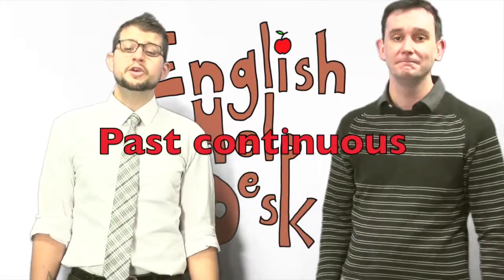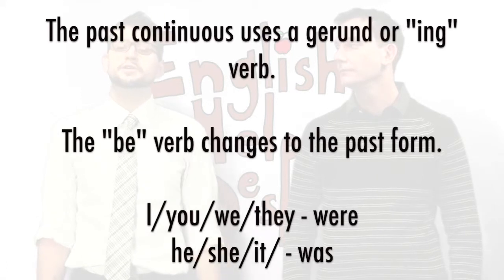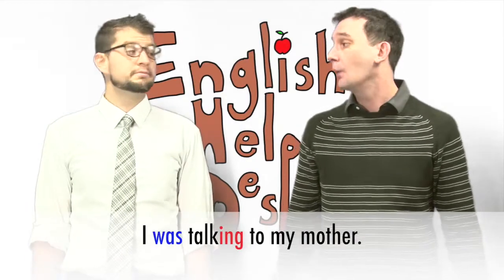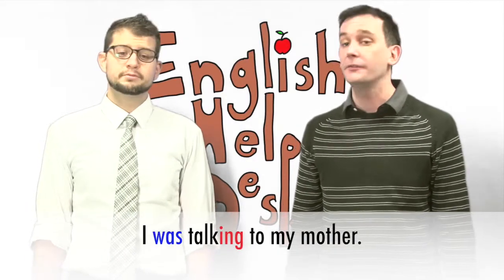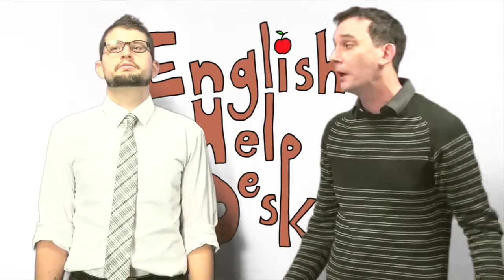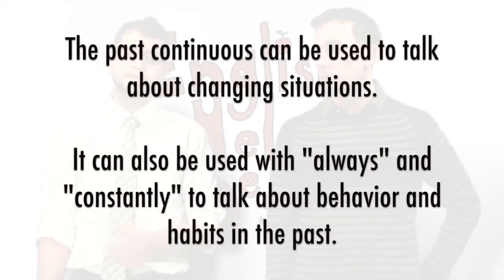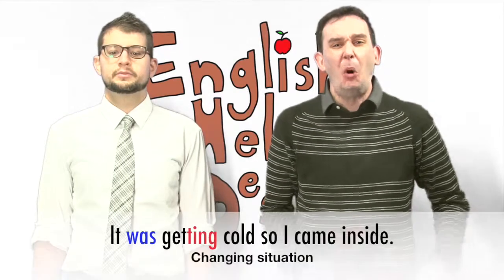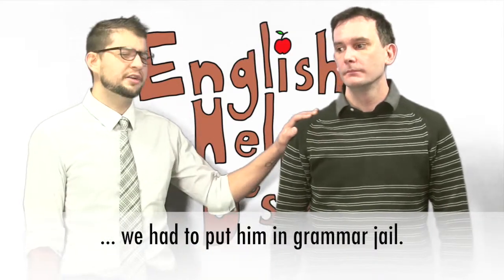The past continuous (What were you doing last Saturday night?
The past continuous. We were having fun making this video. Now we want to share it with you. And we are asking "what were you doing last Saturday night?" I was editing this video. What were you doing?

Be part of the English Help Desk community by leaving a comment in the comments section, showing us how good your English is. The best way to learn English is to use English, so use English in the comments section below.